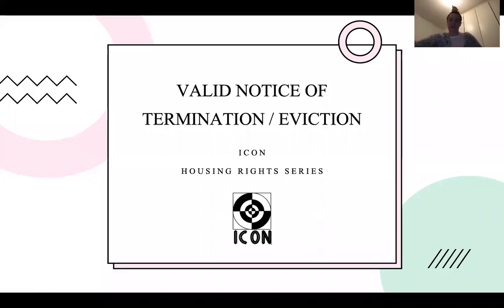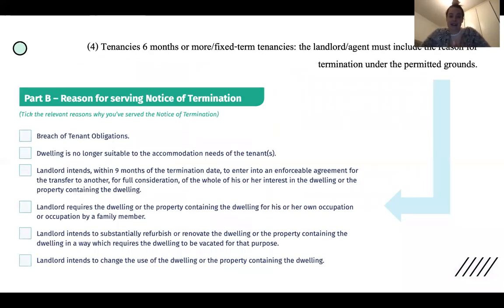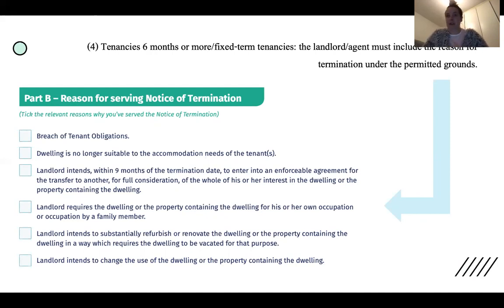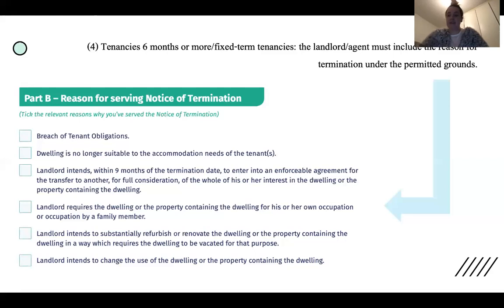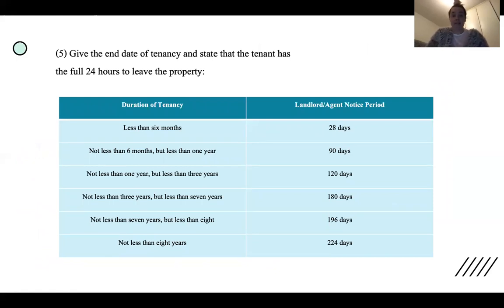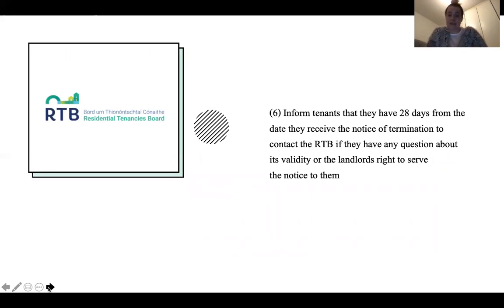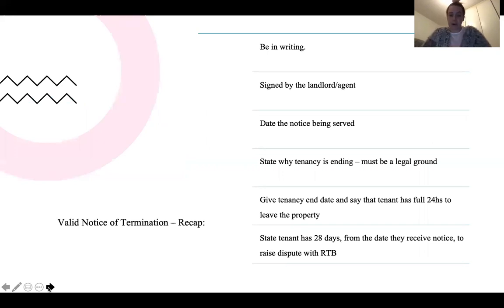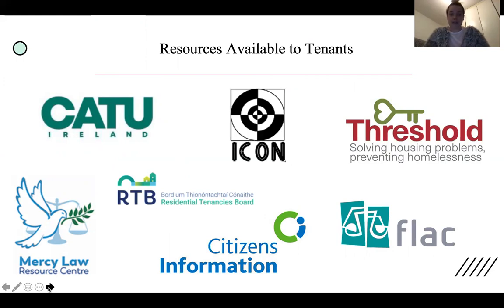What is a valid notice of termination?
Are you living in private rented accommodation and wondering how your landlord has to notify you about ending the tenancy?  This video is for you!
It covers notices of termination and what your landlord must include.